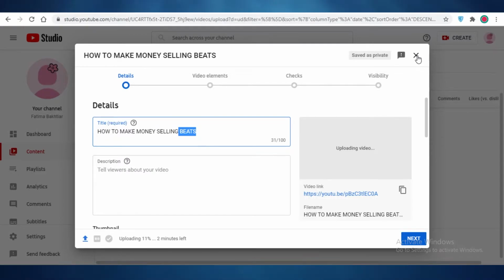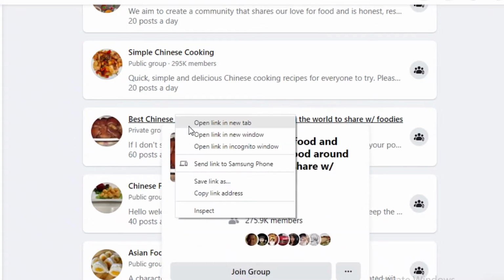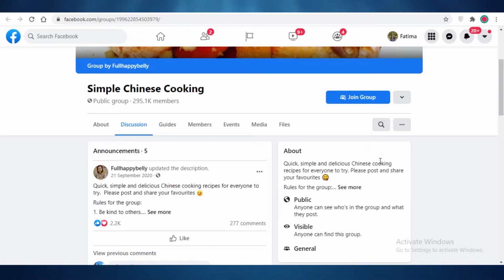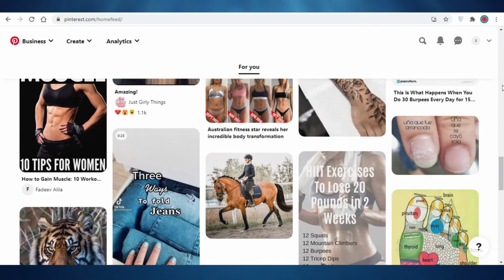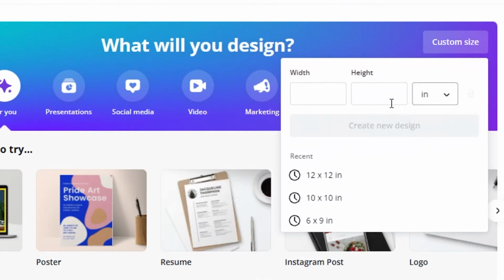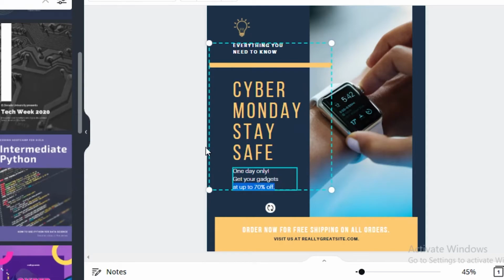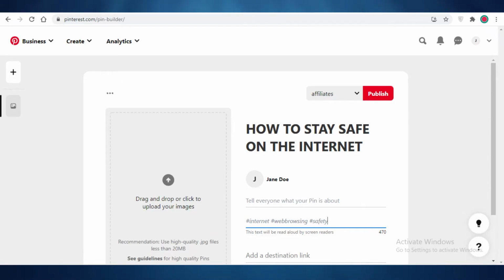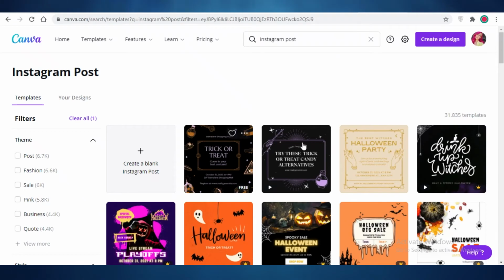How To Promote Affiliate Links Free 2025 (for beginners)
In this video, I show you How you can Promote Affiliate Links Free in 2025 without having to install any program and how you can attract organic traffic to your products.